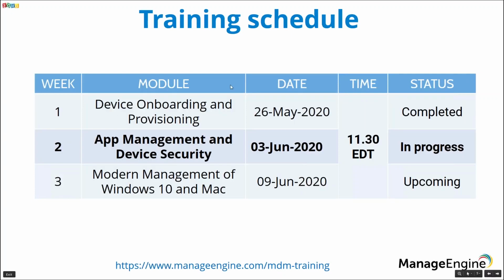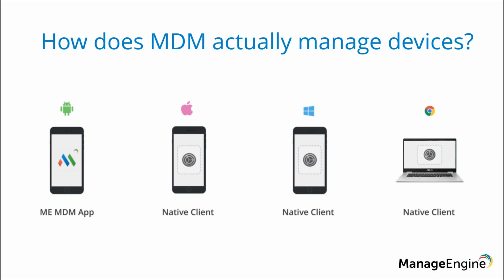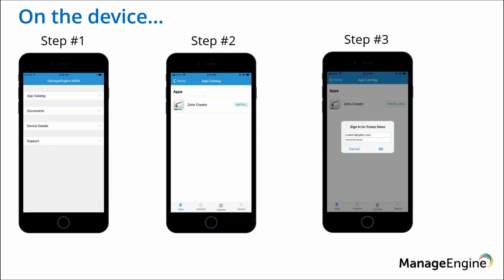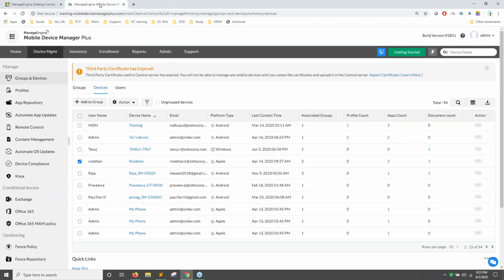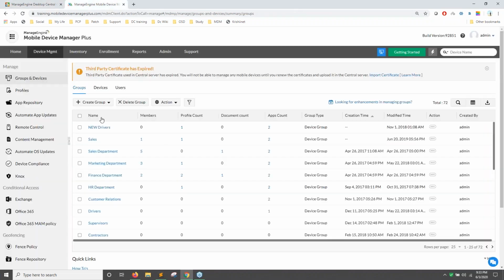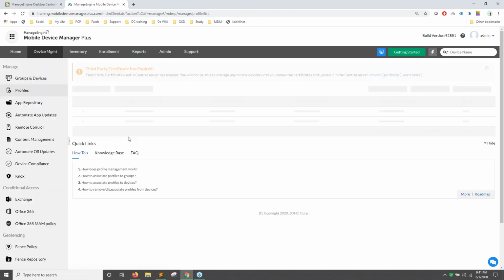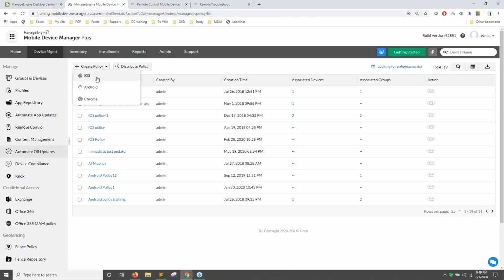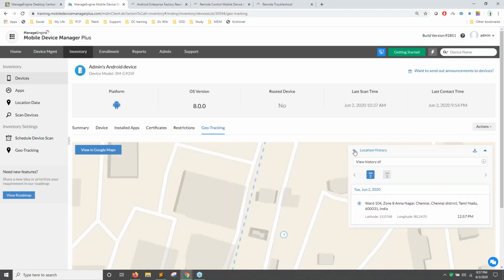ManageEngine MDM Free Training - App Management and Device Security